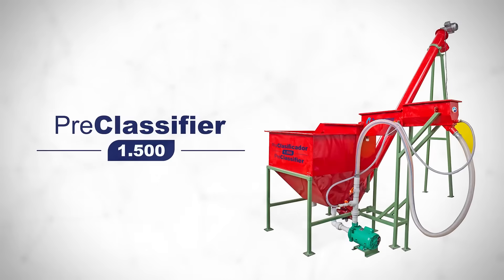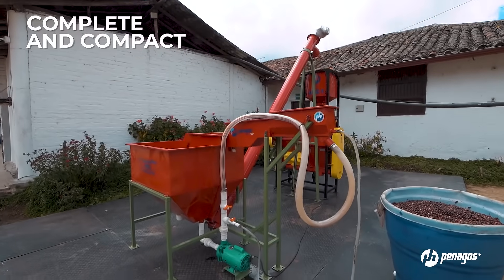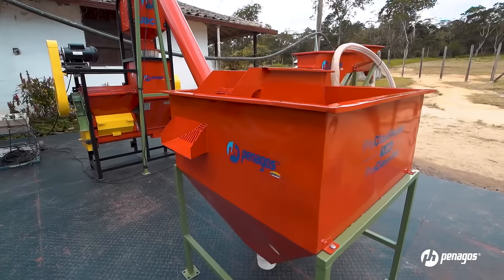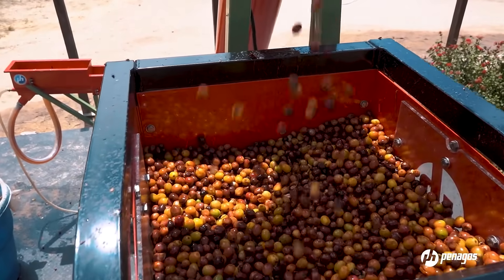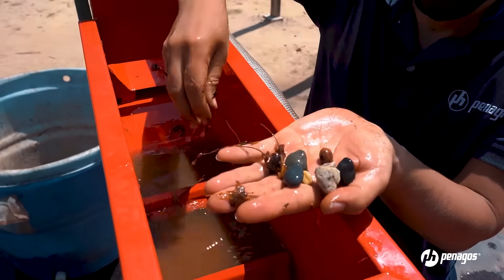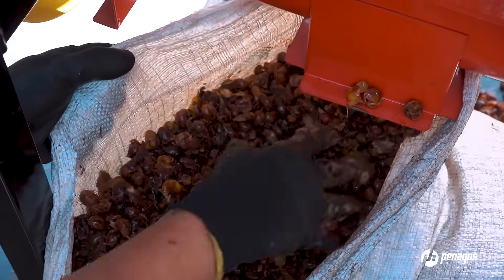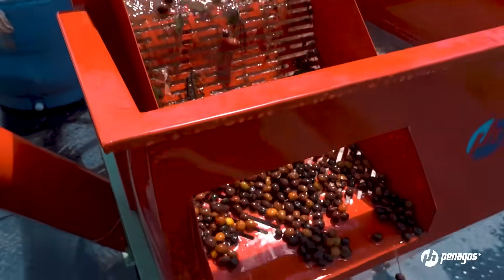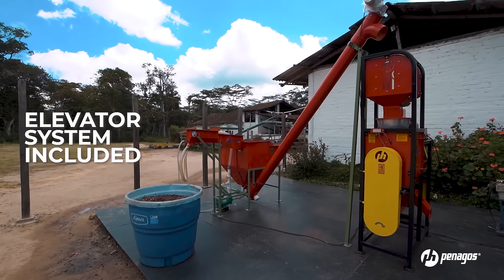PreClassifier 1.500 Penagos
Complete and compact system of pre-classification and elevation of cherry coffee.  This equipment is designed to distribute, destone and float cherry coffee. Additionally, it allows the coffee to be lifted up to the pulping unit.